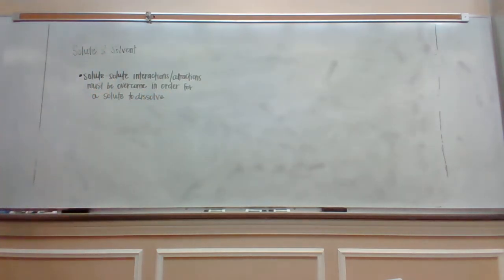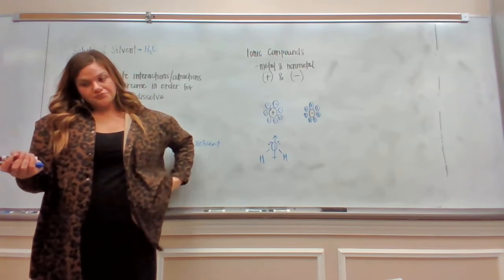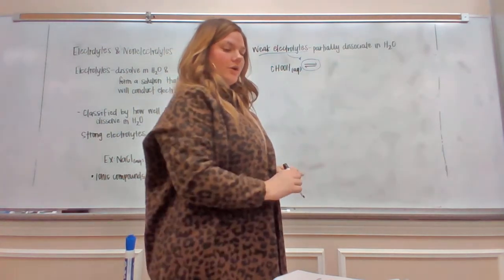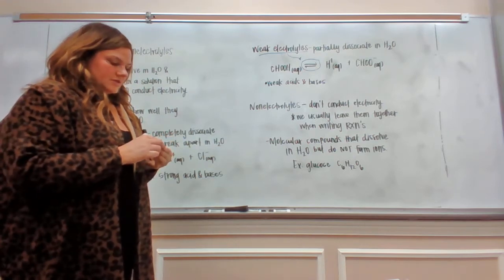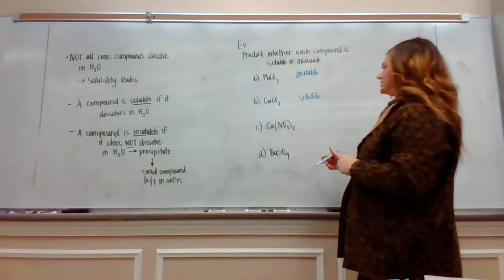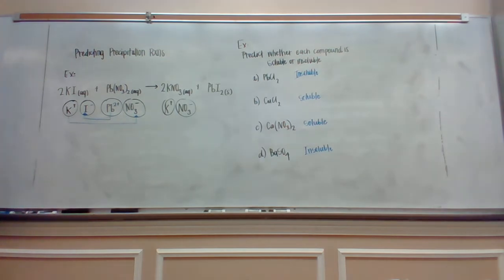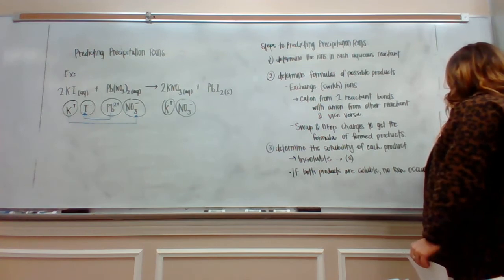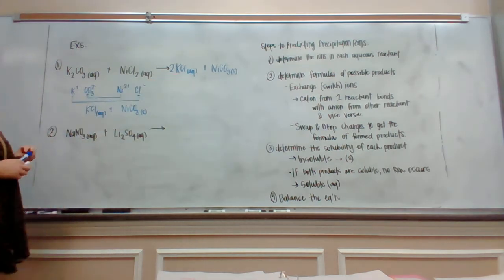Chapter 8 Part 2